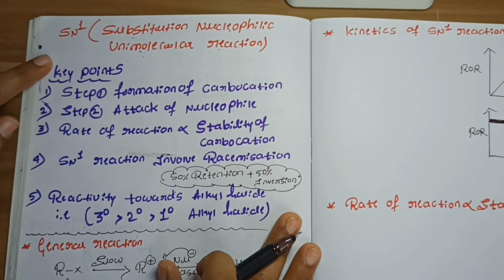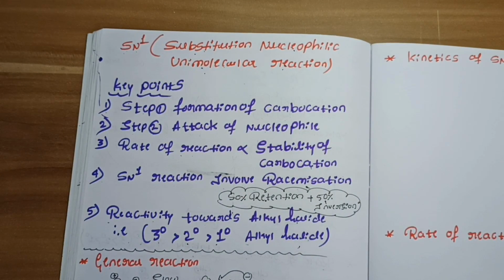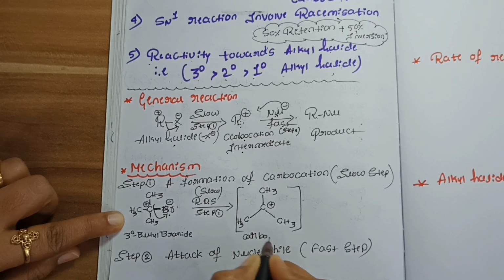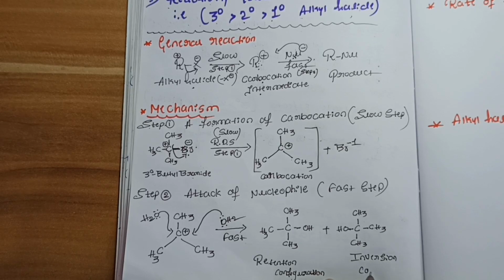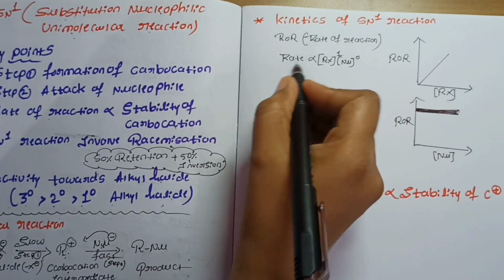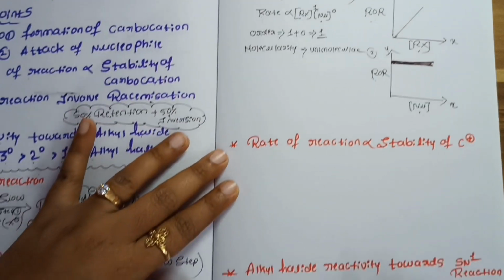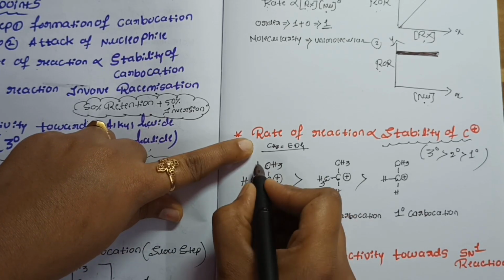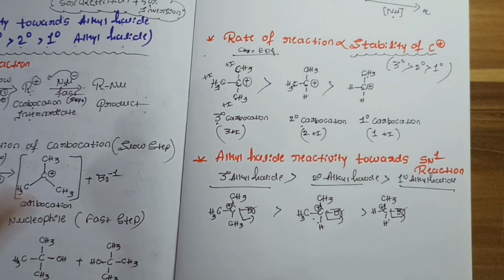SN1 reaction with mechanism